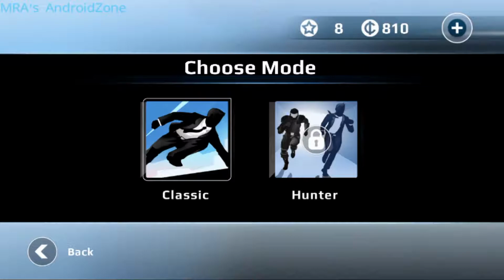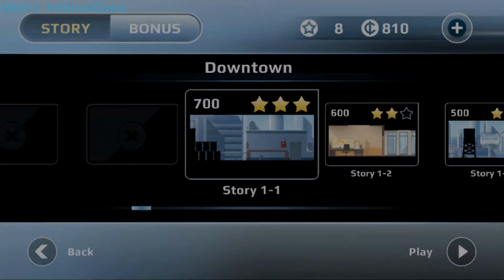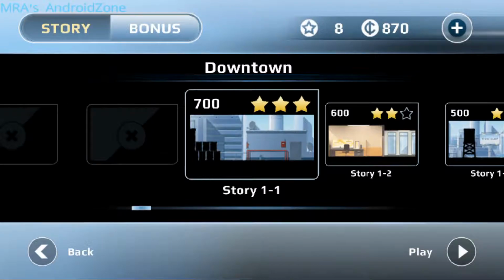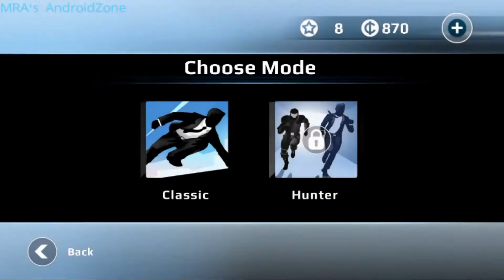Vector (by NEKKI)- Recommended Game #28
0:00-2:17 IntroPART & IntroGAME

Vector (by NEKKI).